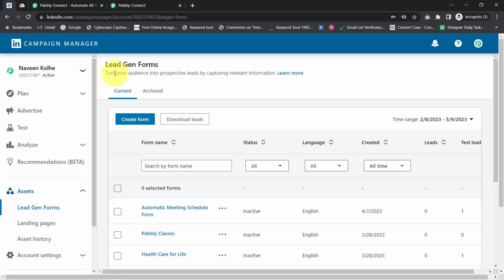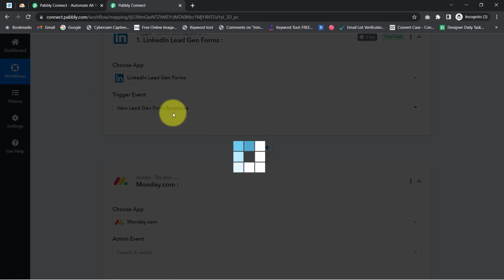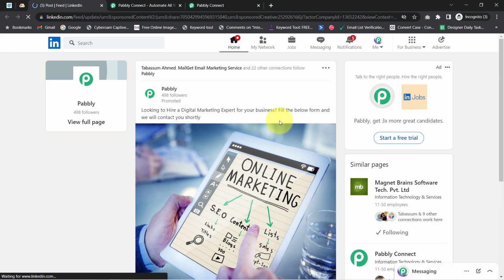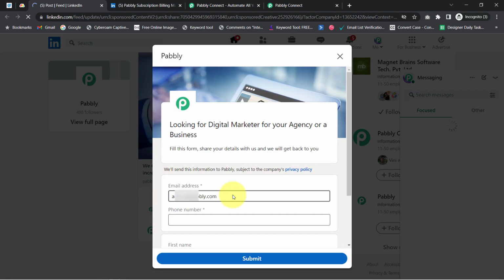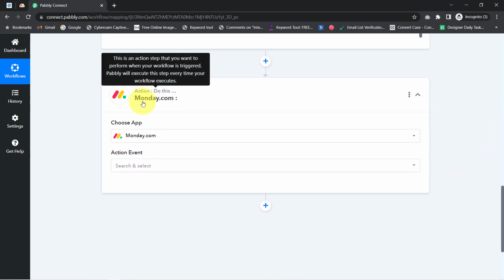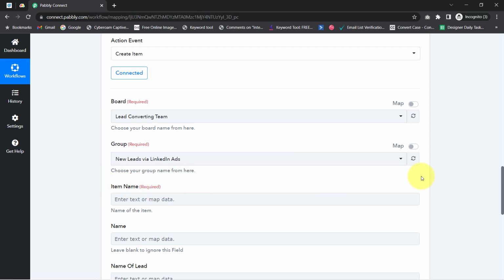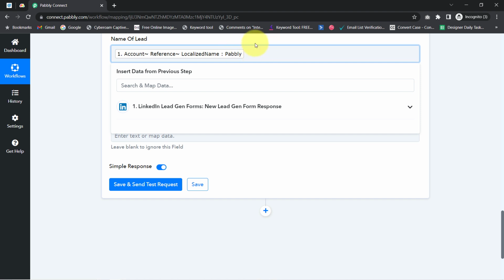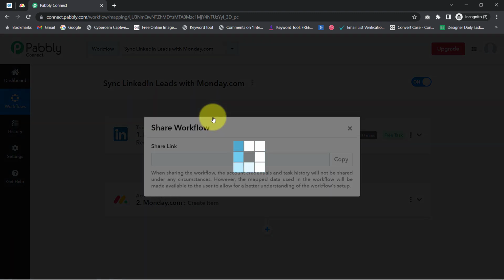How to Create Items in Monday.com from LinkedIn Leads - LinkedIn Lead Gen Monday.com Integration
In this video, we will learn creation of new items in Monday.com whenever a new lead generation form response is received from LinkedIn ads. This automation helps business streamline their lead generation process and ensure that all new leads are immediately captured and organised. This can help to increase efficiency, reduce errors, and ultimately lead to more successful sales outcomes.

So, here we will walk you through the steps to set up LinkedIn to Monday.com Integration using Pabbly Connect.

1. Automation: Pabbly Connect offers automation capabilities that can help you automate mundane and repetitive tasks. This allows you to save time, money and resources.

2. Integration: Pabbly Connect provides a wide range of integrations so that you can connect different web services with each other. This helps you to create smarter workflow processes and make your business more efficient.

3. Security: Pabbly Connect takes security seriously and provides an industry-standard security system to protect your data and applications.

4. Scalability: Pabbly Connect is highly scalable and allows you to easily add new applications and services to your workflow.

 5. Cost-effective: Pabbly Connect is cost-effective and provides plans for different business sizes.